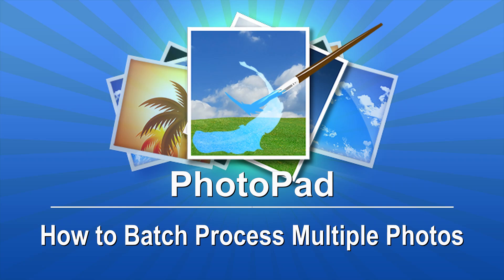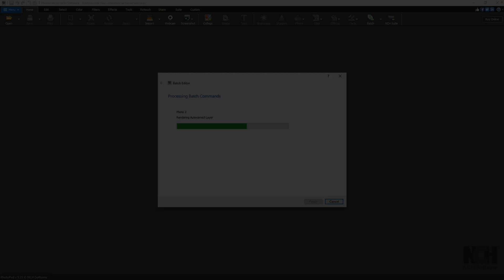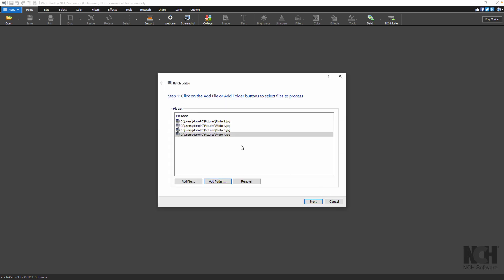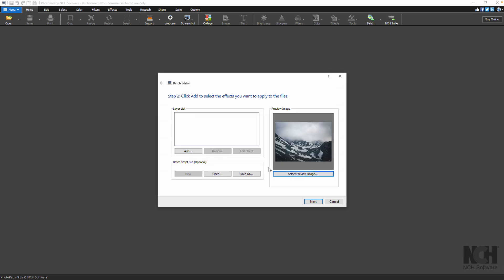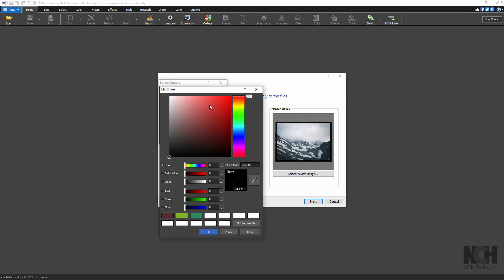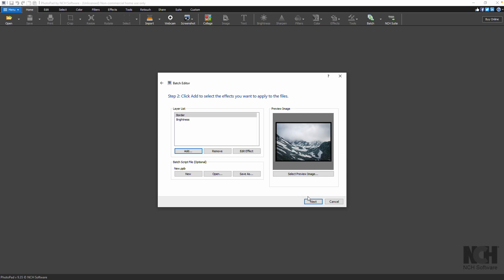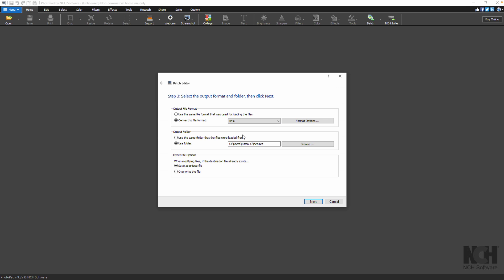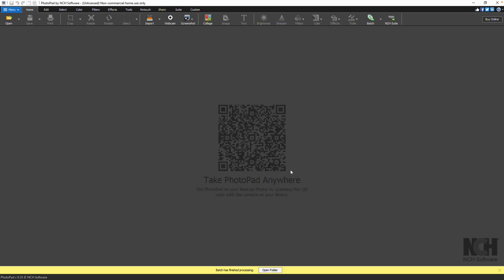Batch Process Multiple Photos | PhotoPad Photo Editing Tutorial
This tutorial will show you how to batch edit multiple photos at once with PhotoPad Photo Editor.

To apply edits, filters and effects to multiple images at once, click Menu - Tools and select Batch Editor. Add your image files to the list, select edits and effects you want to use, then click OK. Adjust the effect properties as you like, and select the output format and folder before running the batch processing command.